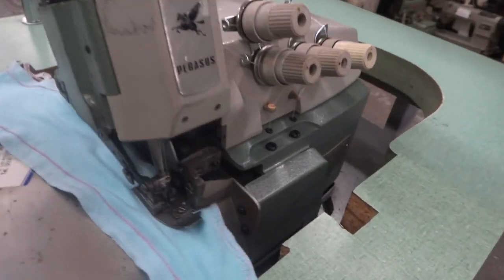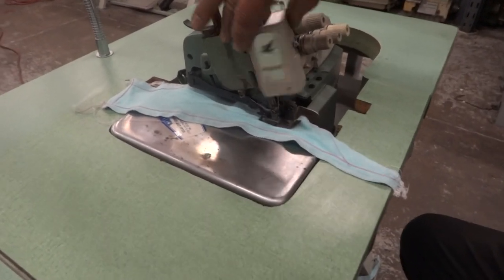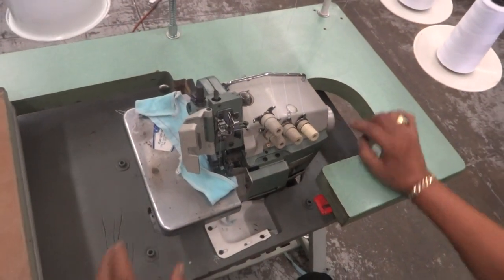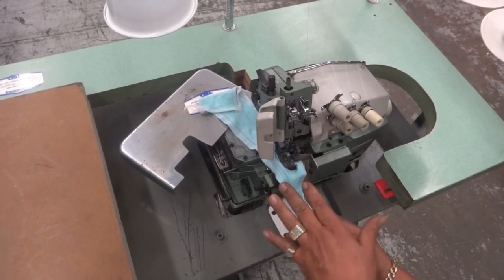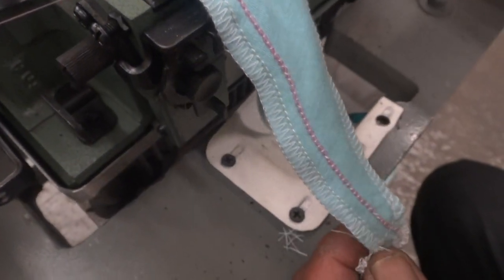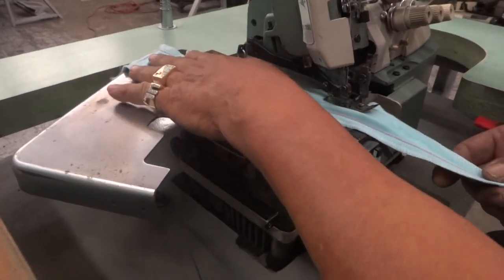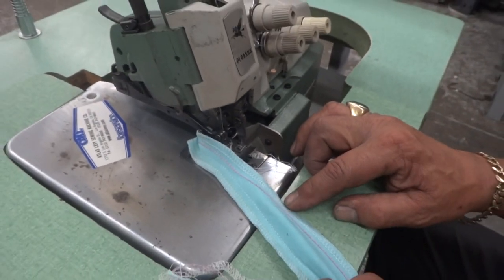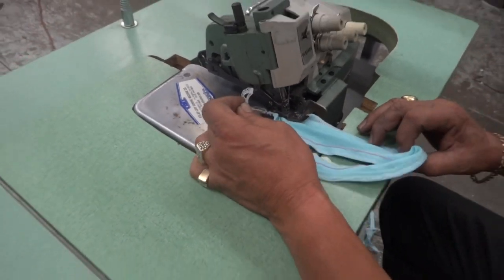Pegasus 516 Overlock sewing machine -6 Thread - Tag # 4025